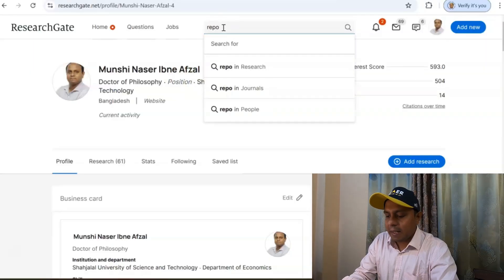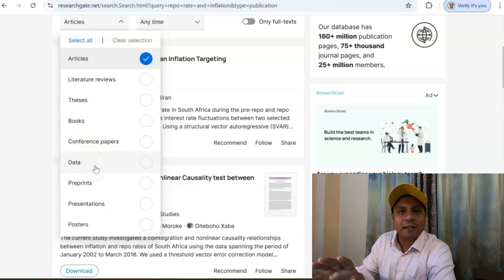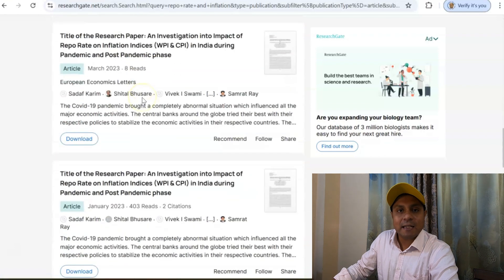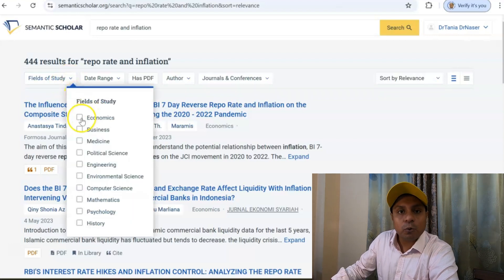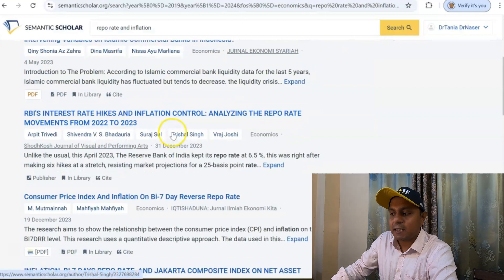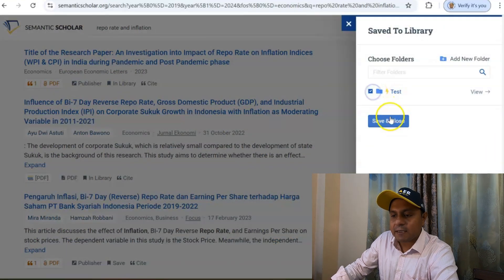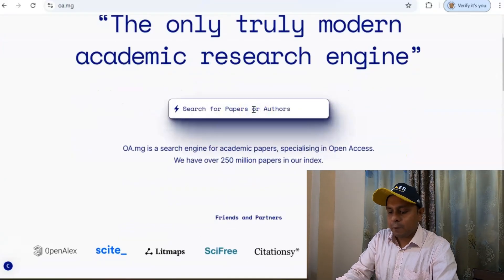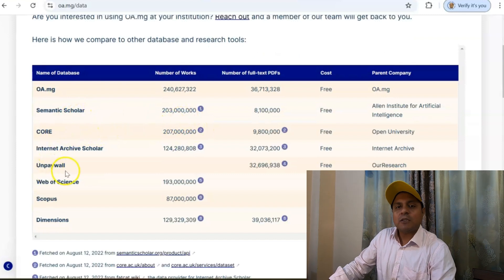Research Facebook! Amazing Platforms For Systematic & Meta Analysis Literature Review For Free!!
In this video I discuss three amazing tools for your systematic and meta analysis literature review. These are